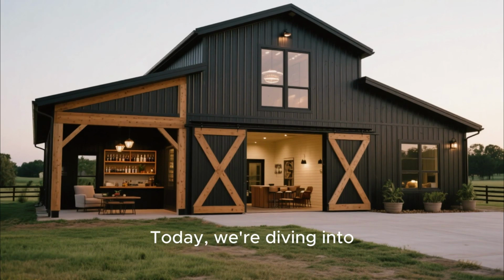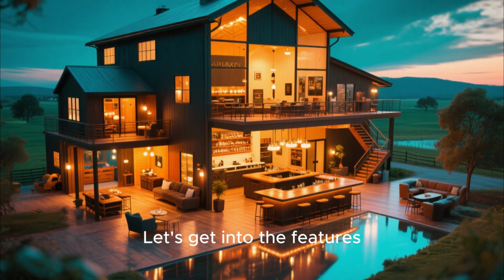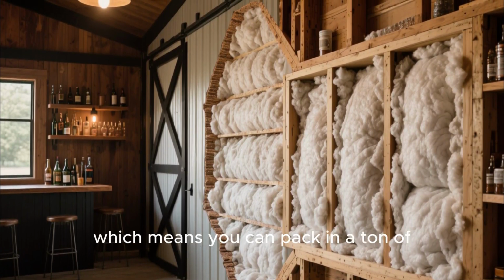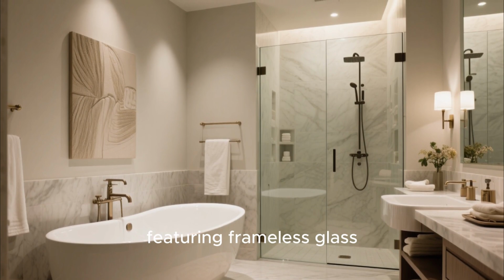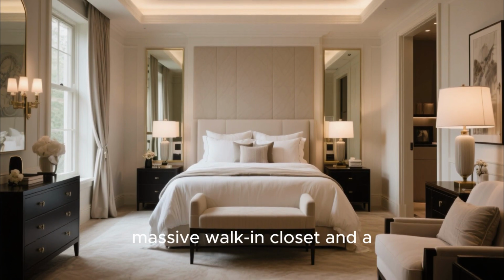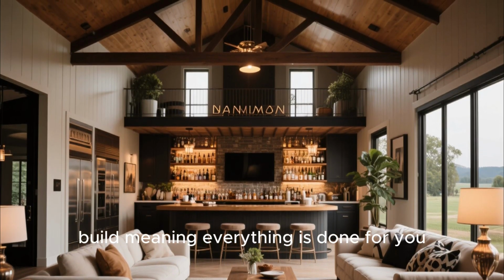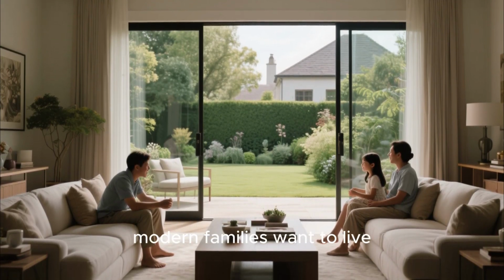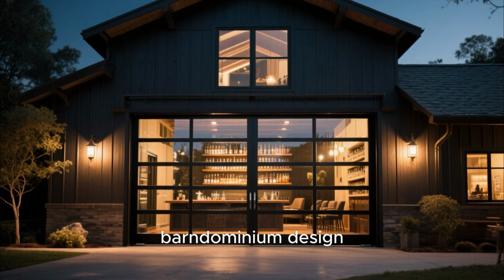10 Best Barndominium Floor Plans for 2025 (Layouts + Cost Breakdown)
Welcome to Barndominium Homes & Plans – your go-to channel for everything barndominiums! From stunning floor plans and modern layouts to cost breakdowns, design inspiration, and building tips, we bring you the best ideas to help you plan your dream barndo.

Our videos are created using the latest AI technology, allowing us to showcase realistic home designs, unique interiors, and smart layouts that inspire your vision. Whether you’re looking for affordable barndominium homes, small barndo floor plans, DIY building advice, or modern barndo tours, you’ll find it here.